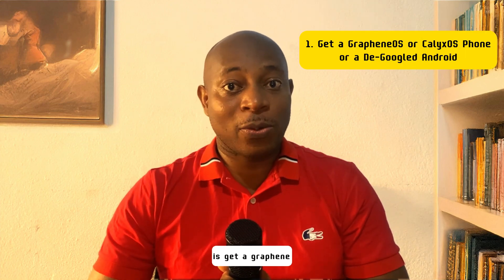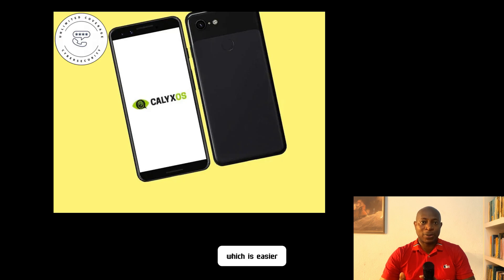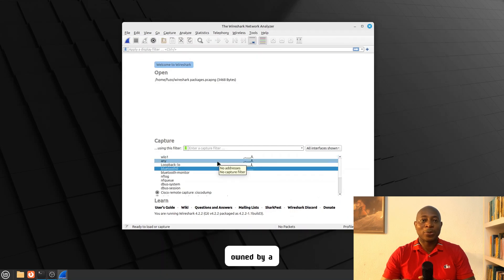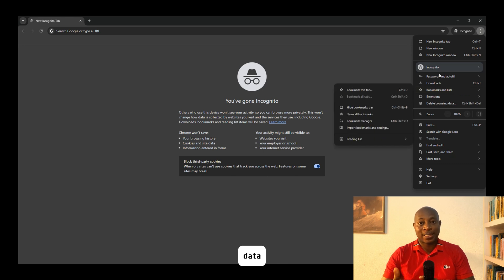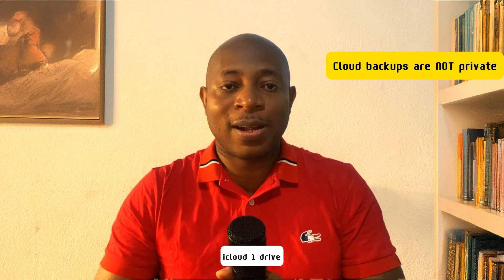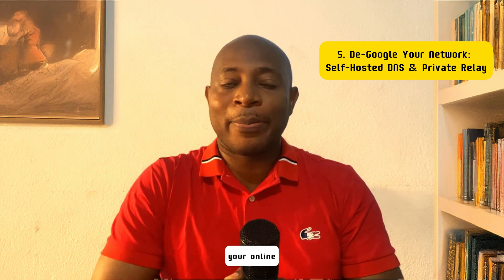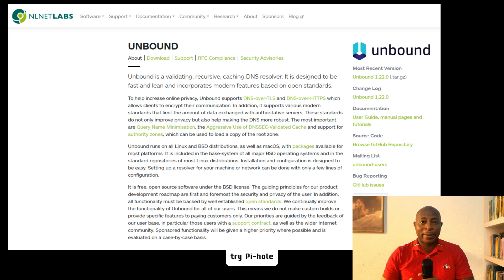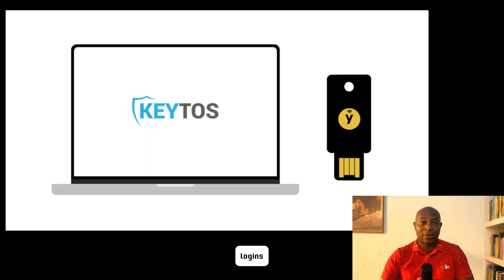This is Exactly How You Upgrade Your Tech For Privacy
Privacy is a big deal and if you are ready to shut down the spying and take control, I outline all the steps you can take in this video.

Timestamp
0:00 Intro
0:41 Get a GrapheneOS or CalyxOS Phone (or a De-Googled Android)
2:09 Ditch Windows & macOS for a Privacy-Respecting Linux Distro
3:45 Replace Your Browser & Rethink Password Storage
4:52 Encrypt Your Backups the Right Way
6:19 De-Google Your Network: Self-Hosted DNS & Private Relay
7:32 Kill Biometric Logins & Replace with a Hardware Key